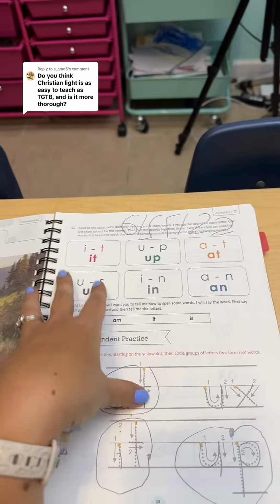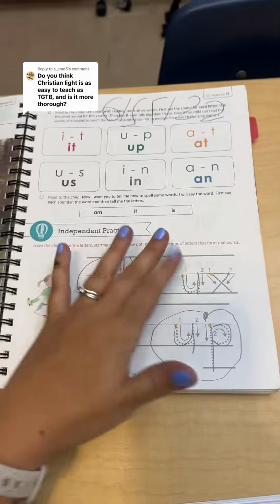here’s a full breakdown with examples comparing The Good and The Beautiful homeschool curriculum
here’s a full breakdown with examples comparing The Good and The Beautiful homeschool curriculum with Christian Light Education